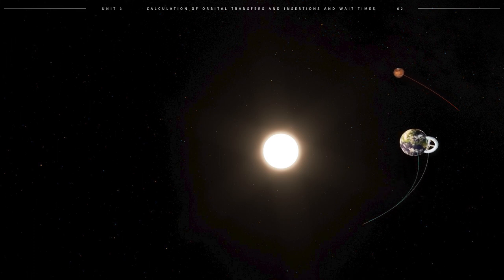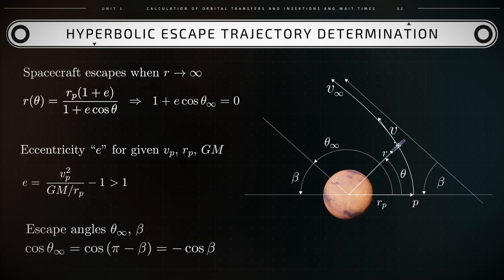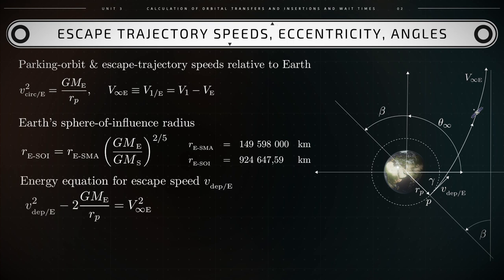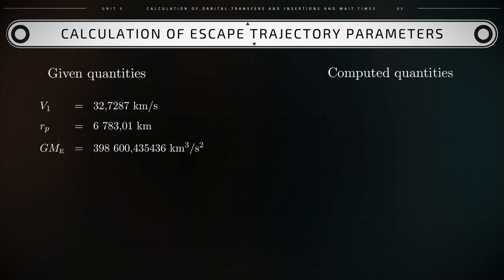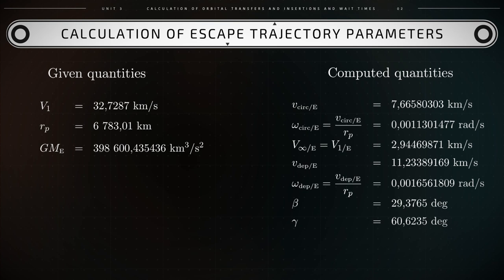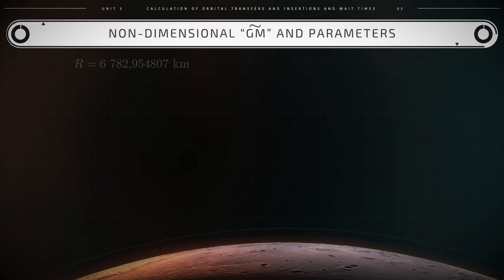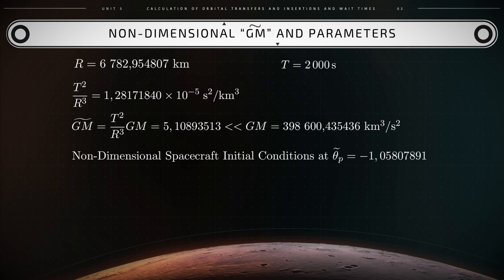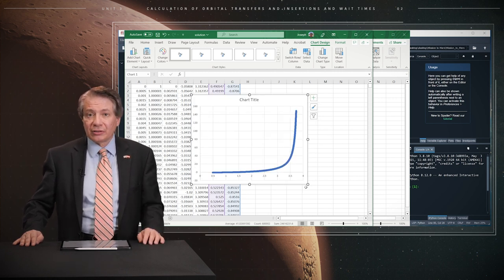Determination of space flight to exit Earth’s Sphere of Influence | iMooX.at